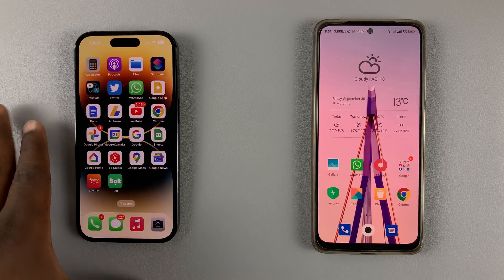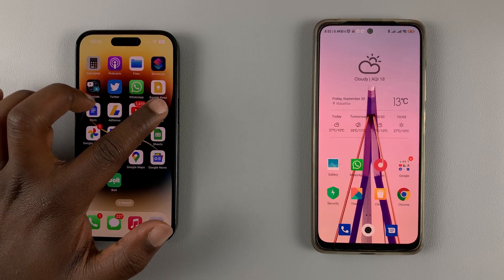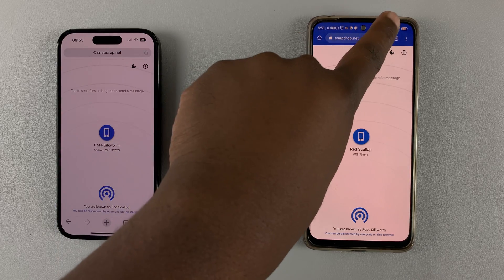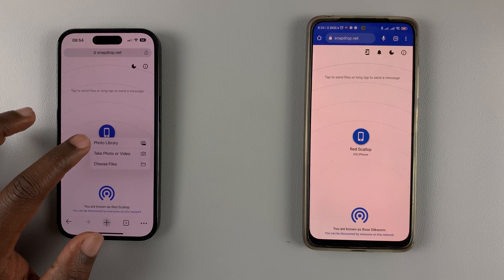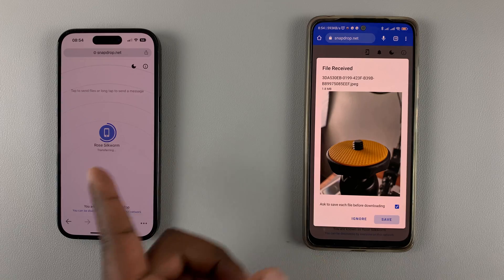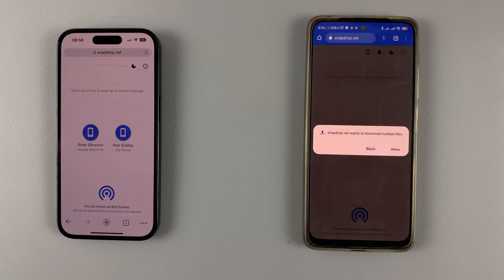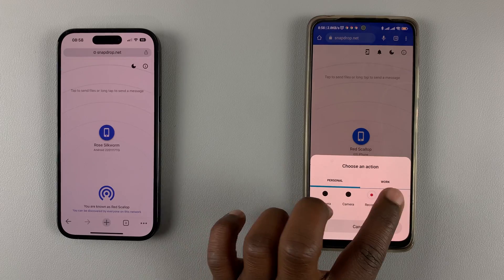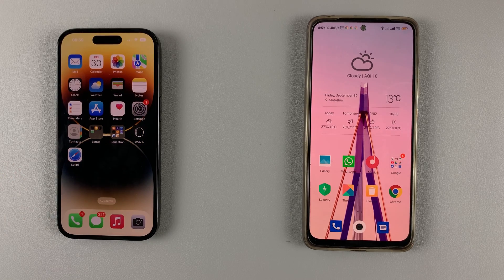How To "Airdrop" Files From iPhone To Android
Learn how to airdrop files from iPhone to Android.
You can't transfer files from iPhone to Android, but you can airdrop them. For this to work, you need to make sure your iPhone and Android are in close proximity, also both phones should be under the same network.

Is this Airdrop for Android?

Cell Phone Tripod Adapter